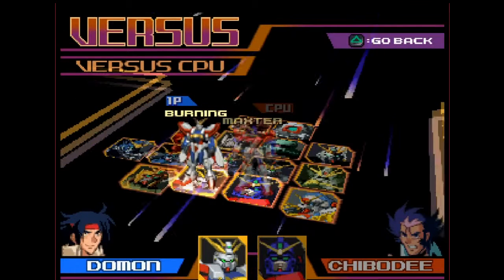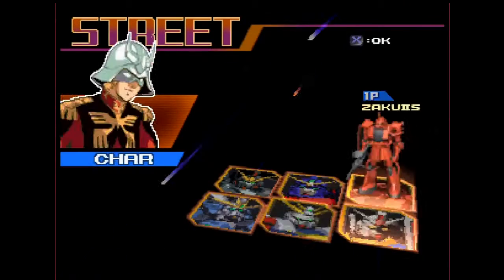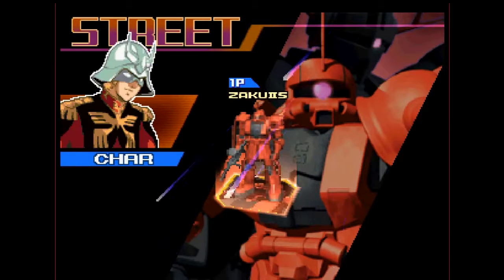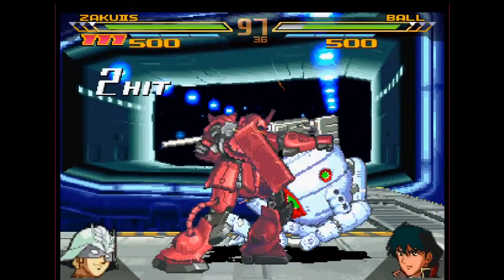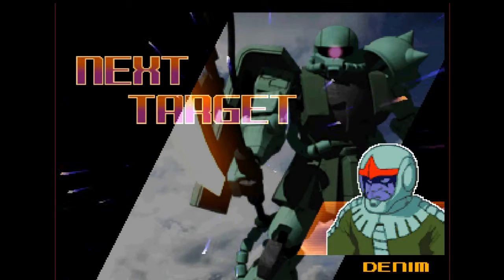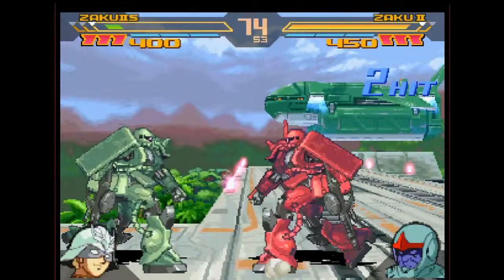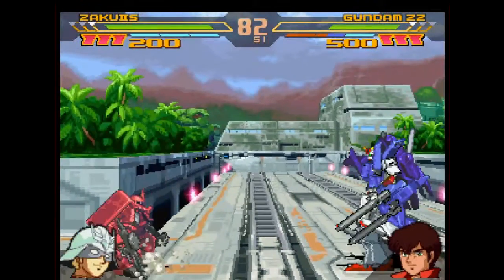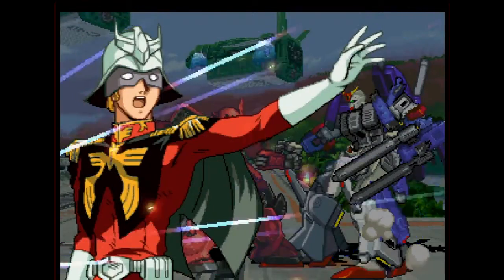Gundam Battle Assault 2: Char Steet Mode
Well here it is. I will continue to play the street modes because, I want to. Once those are done, let me know if you want me to continue with survival and or time attack